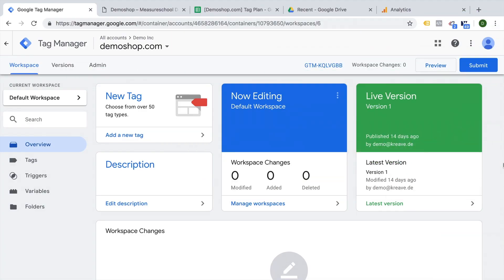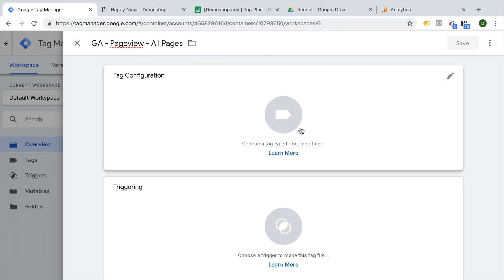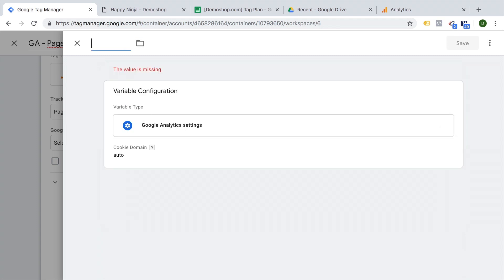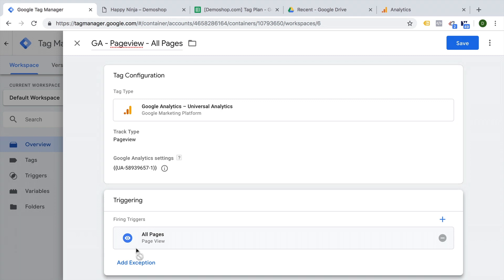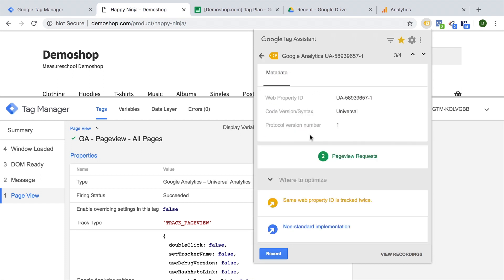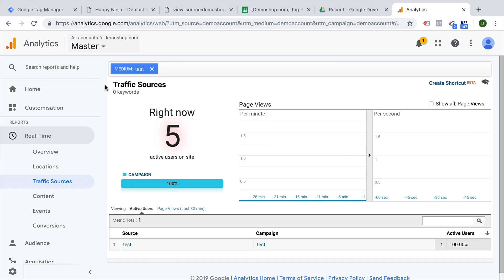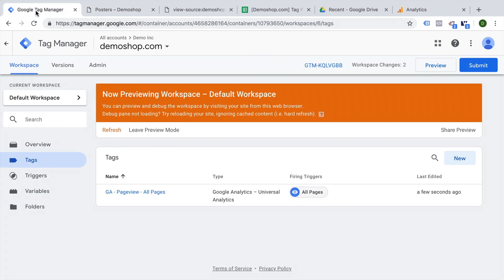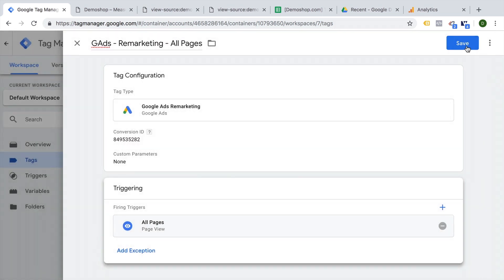Google Analytics Tracking Migration with GTM | Lesson 4 (GTM for Beginners)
In lesson 4 of our GTM for beginners series, let’s go through the whole process of migrating your existing tracking to GTM. We will make use of the tag plan we have created on our previous lesson to guide us in every step and maintain data quality towards a successful tag deployment.

OUTLINE:
00:00 - Intro
1:44 - Setting Up PageView Tracking with Google Analytics
14:50 - Installing Google Ads Remarketing Tracking
15:29 - Installing Facebook Remarketing Tracking
17:15 - Remove Other Hard-Coded Tags